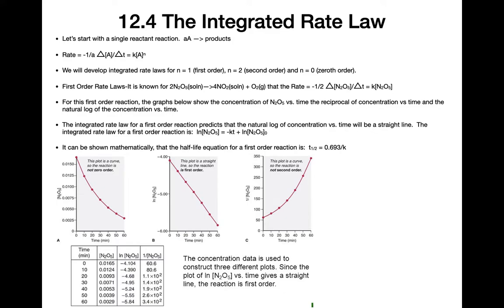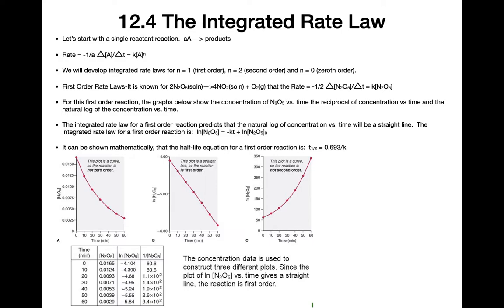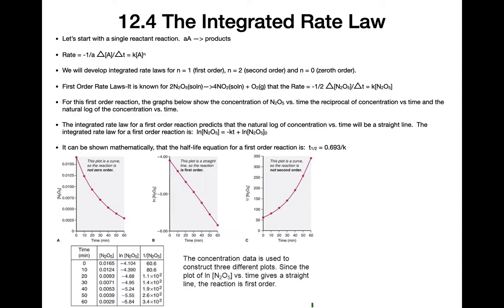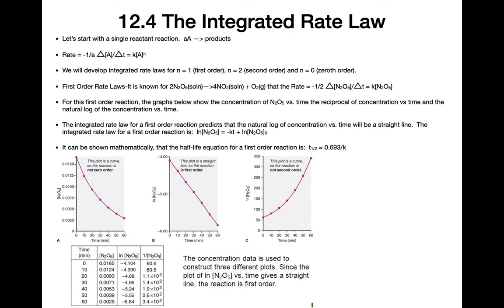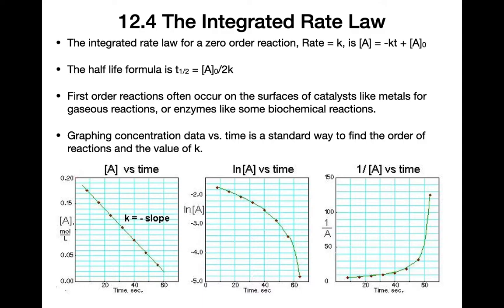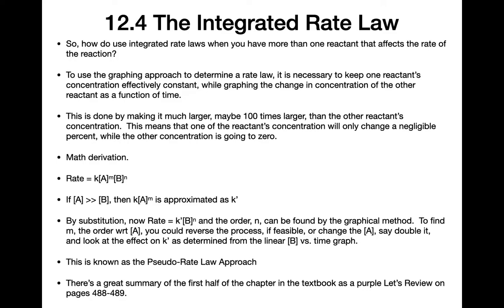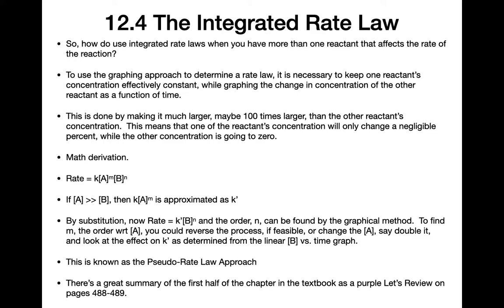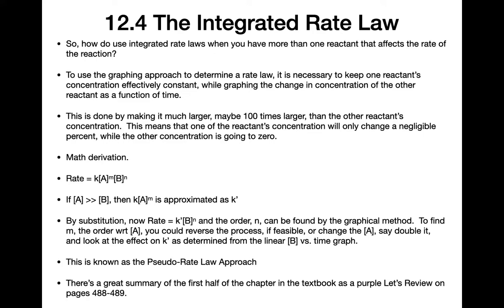APChemZ12 4NotesKoker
Here are the 12.4 notes for Zumdahl's book for AP Chem.  I talk about the 3 integrated rate laws for zero, first and 2nd order kinetics.